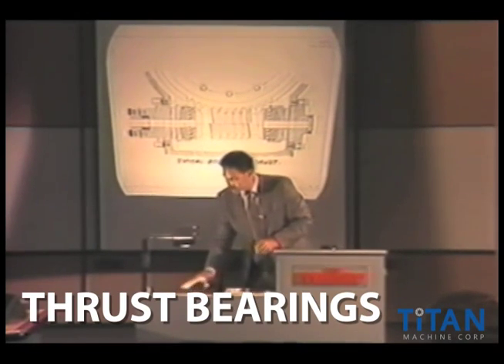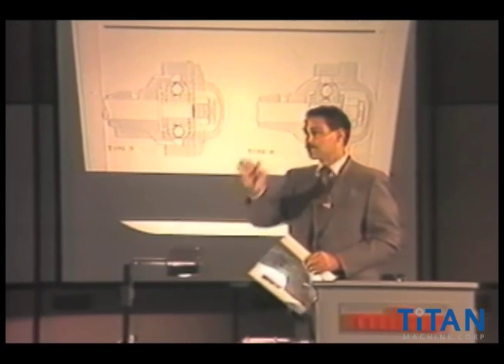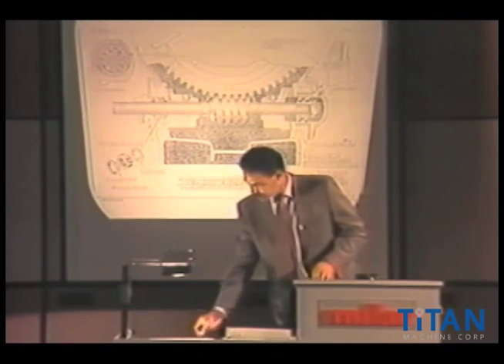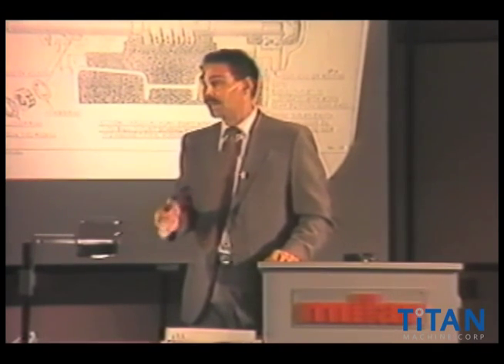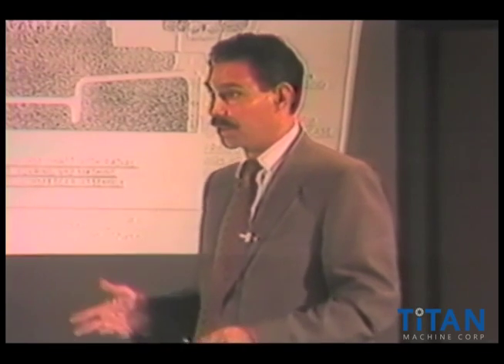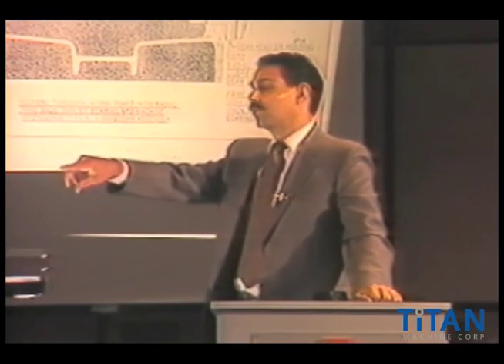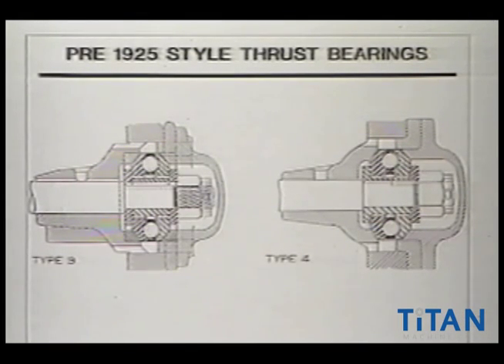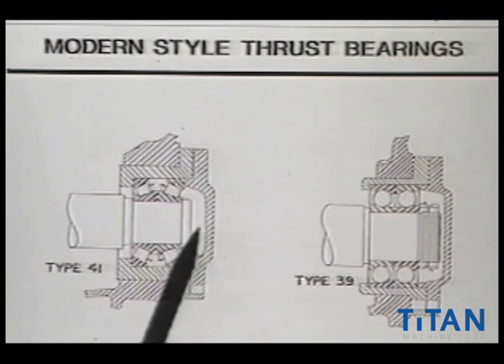Thrust Bearings - Geared Elevator Machines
Video 11 of 15 -  'Thrust Bearings' - Lost Motion Video Series

- General Overview
- Purpose
- Thrust Bearings
- Double End Thrust